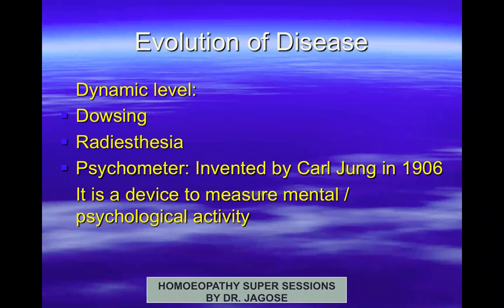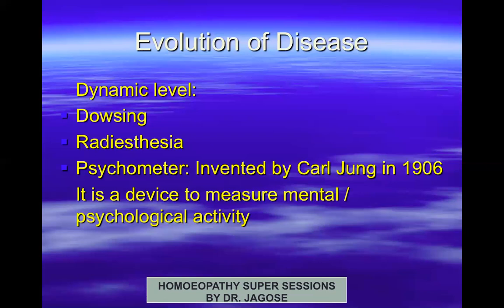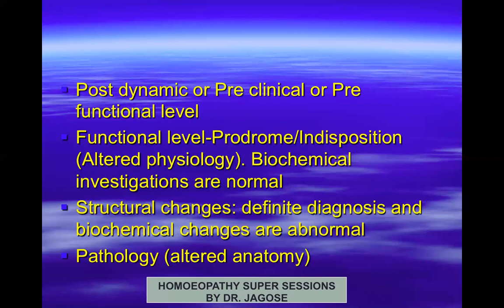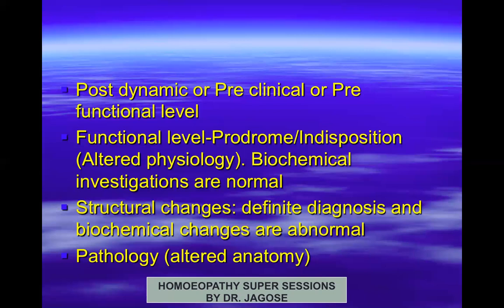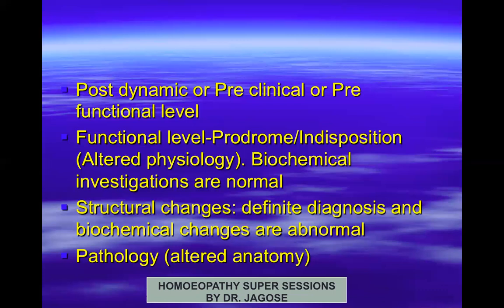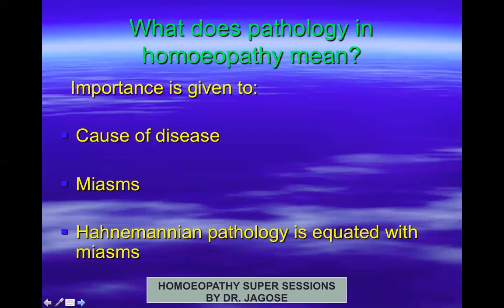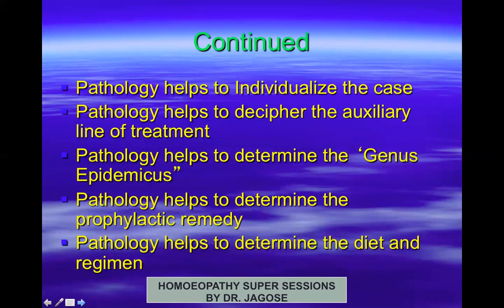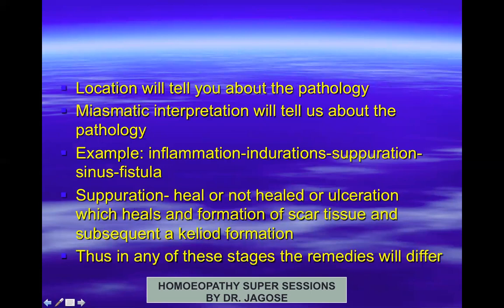General pathology of Homeopathy (Part 2) – Evolution of homeopathy - Dr Ardeshir Tehemtan Jagose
The Treasury of Knowledge & Hidden Talents.

"Knowledge is strength and we have always aimed to empower the people."

One of the most updated portals for online publication of All Kinds of Course Material for Students, Latest News & Events, Career opportunities, Research Updates, Articles from great classical and contemporary practitioners, Periodical literature, Journals, Videos, Presentations, Synopsis.

As always, Homeopathy 360 has tried Connect Homoeopaths worldwide and Broadcast their Talent, aiming advancement of Homoeopathy as an evidence based science. Homeopathy 360 has been an Exceptional Education Hub for each generation of Homeopaths, whether an Academician, a Clinician or a Researcher. We organize every single information related to Homeopathy and make it universally accessible, making sure that we are the best at what we do!